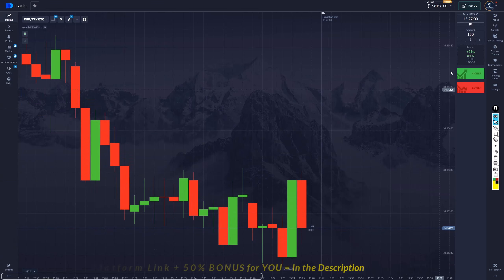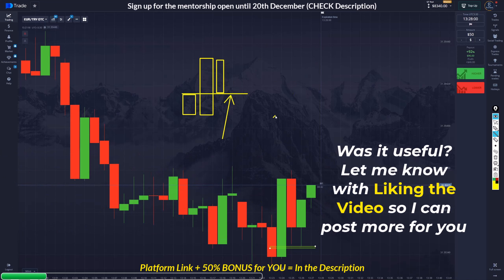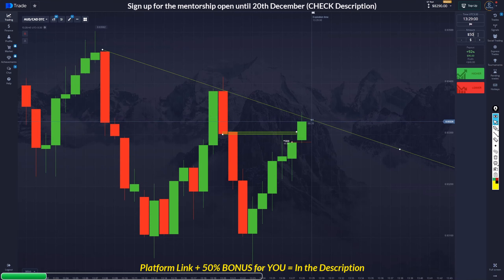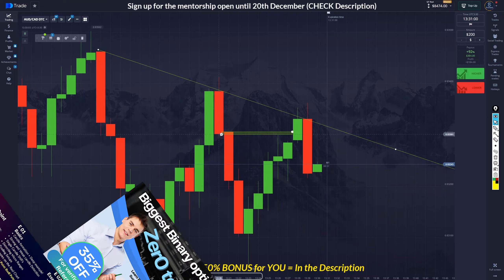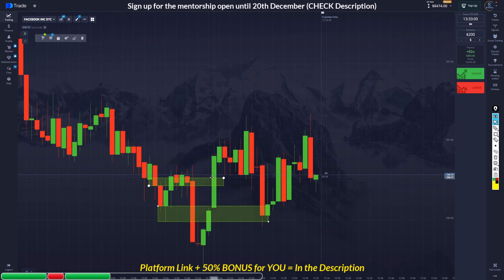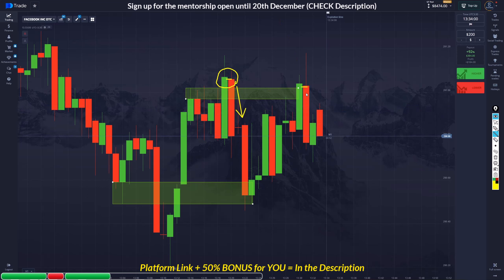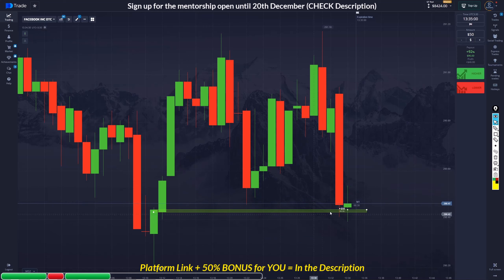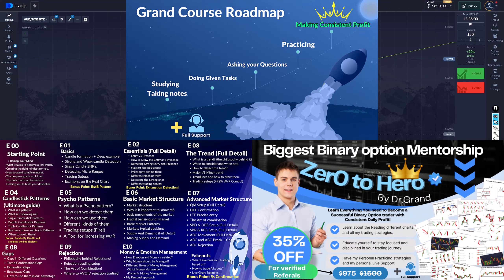How To Make Money With Multi Time Frame Analysis / 4 Trades In 9 Minutes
For the Price and Full detail of the Mentorship you can kindly check the pinned Massage on the Telegramm channel before texting me.
In this video, I share my best tips and strategies for making money through trading. As someone who has been involved in the trading world for years, I've learned a lot about what works and what doesn't. In this video, I share my insights and experiences to help you become a more successful trader.

Whether you're just starting out or you're a seasoned pro, this video has something for you. I'll cover everything from candlestick psychology to risk management to help you maximize your profits and minimize your losses.

By the end of this video, you'll have a better understanding of what it takes to make money through trading and how you can apply these concepts to your own trading strategy.